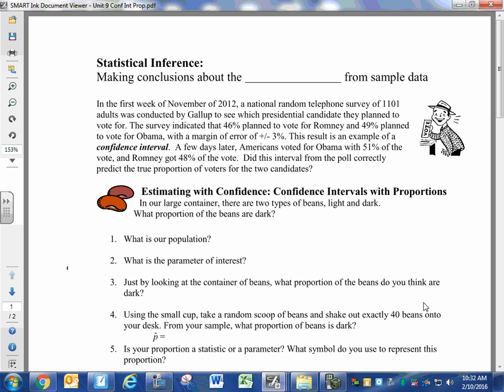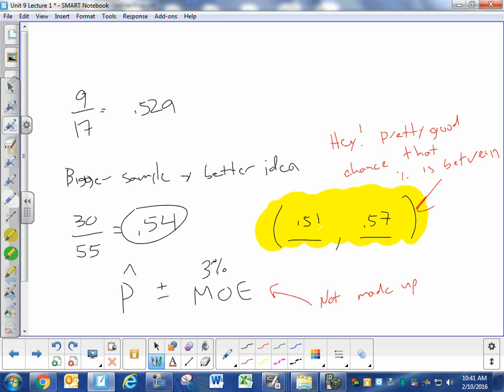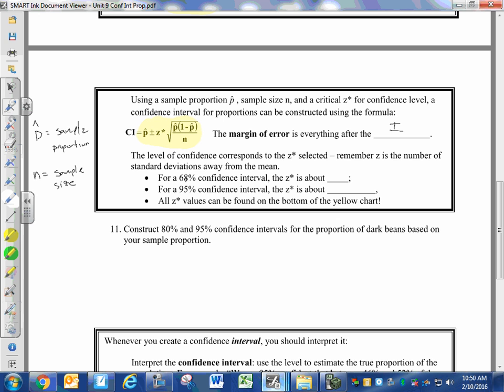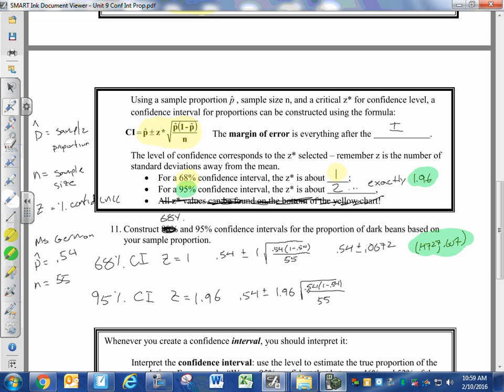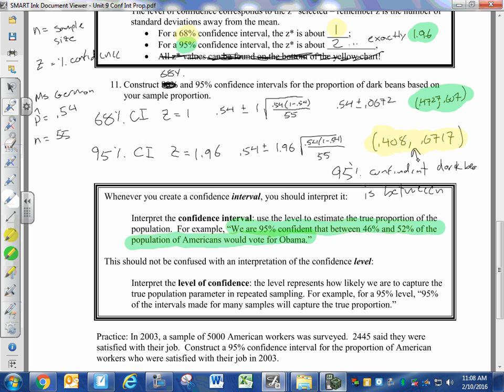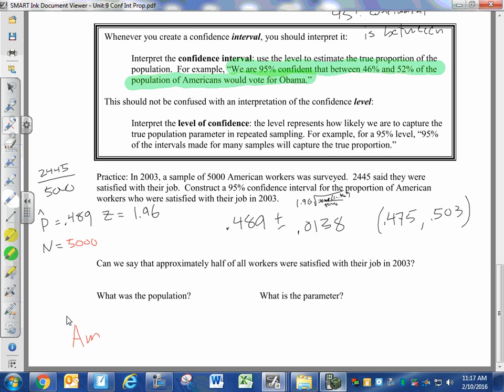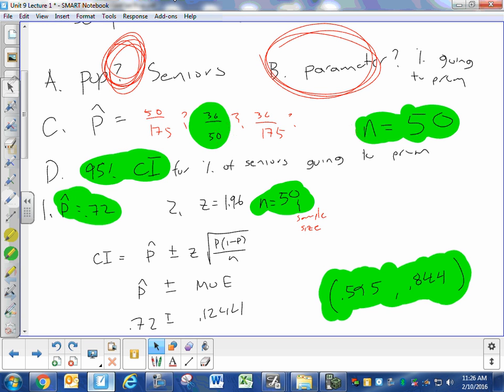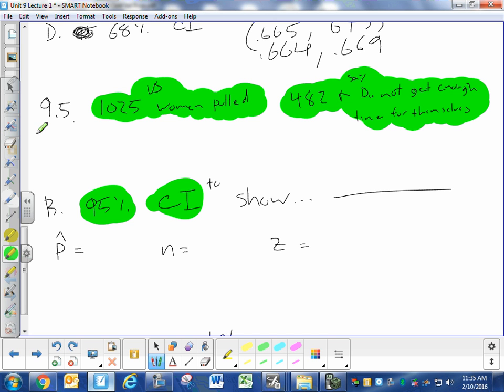Intro to Confidence Intervals